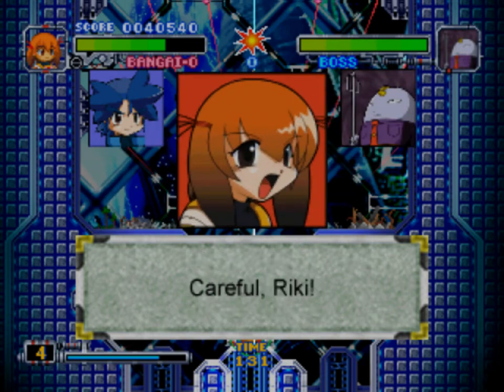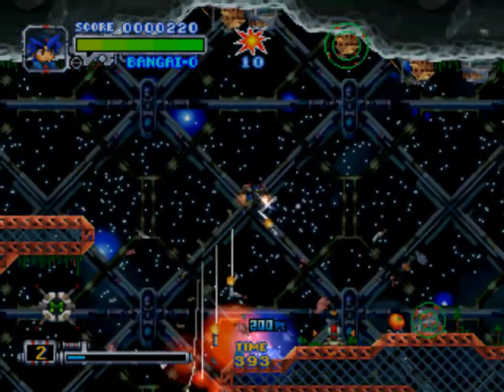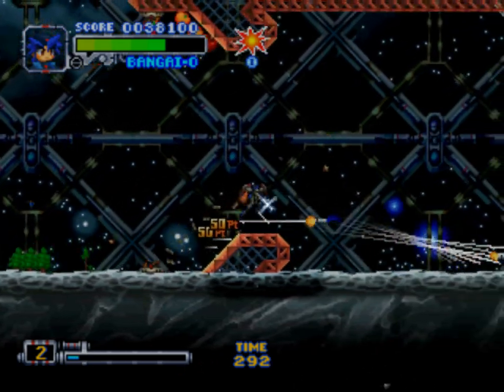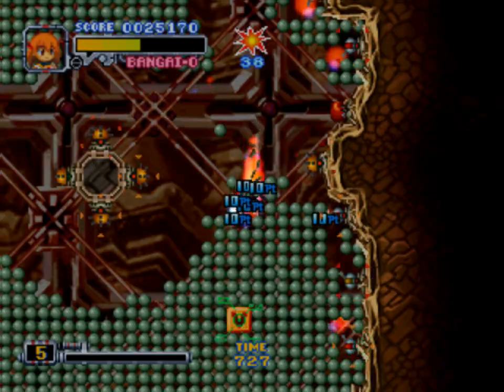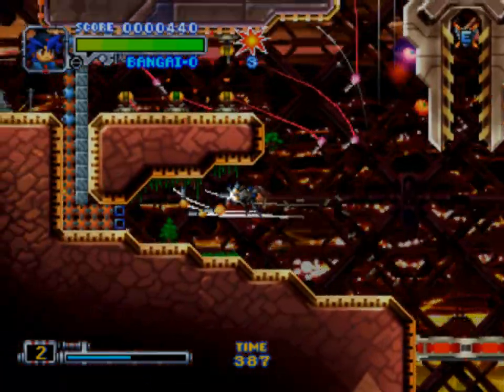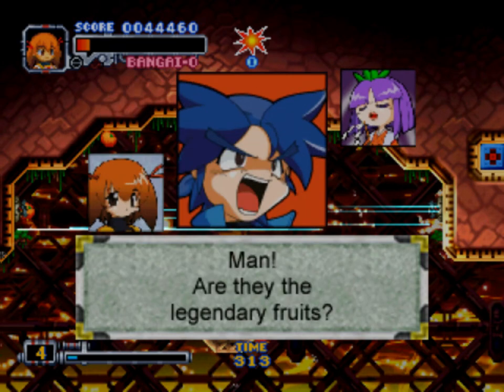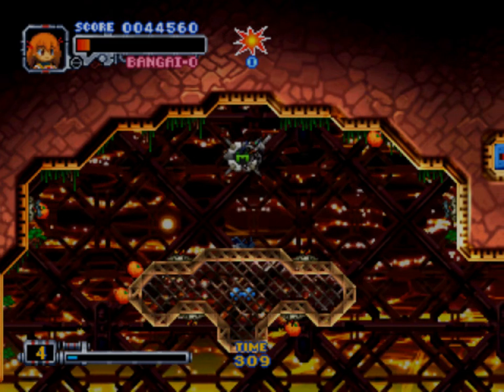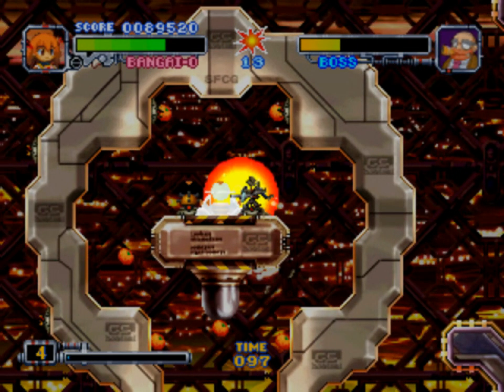BANGAI-O - 7 - video warrior laserion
I wonder if we'll also meet the lizard we keep seeing ultraman punching